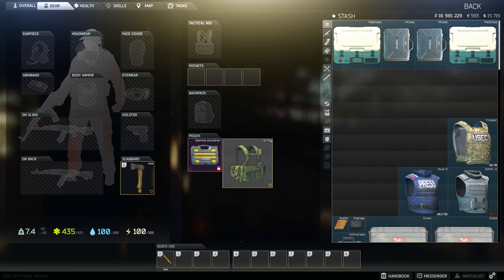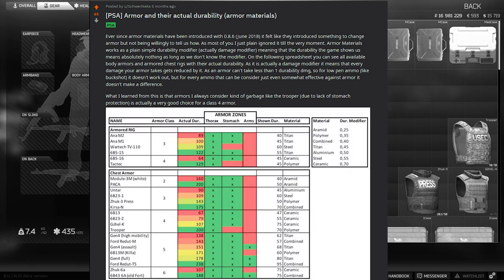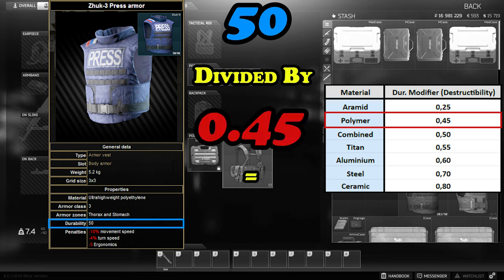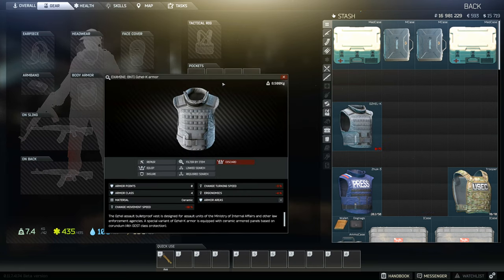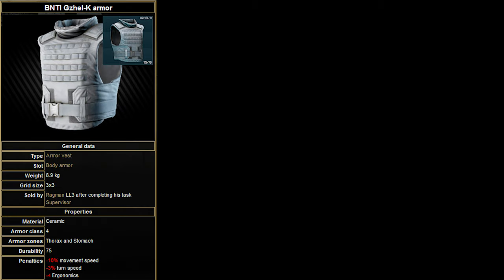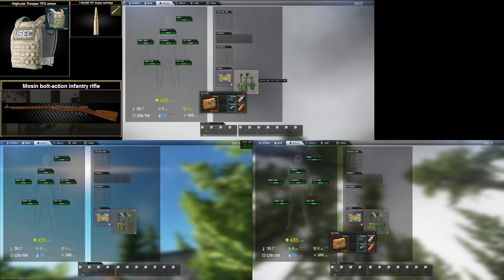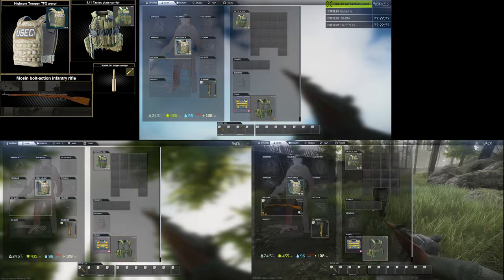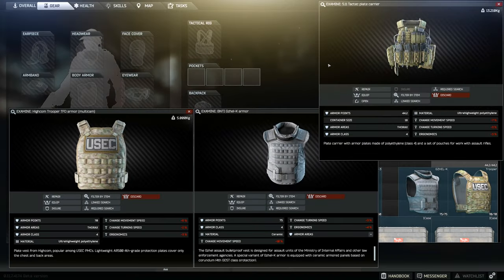Armor Material Guide - Escape from Tarkov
In this video, we are taking a closer look at the materials used for armor’s and why it’s important when deciding which armor you should use. A link for the current durability stats is listed below.

Thank you as always to NoFoodAfterMidnight for confirming the Armor material update and for always helping us understand all things armor in EFT.

The table belongs to a reddit poster by the name of Schwertkeks but has been updated due to Armor Material changing recently. Please support his awesome work below.

Song used in introduction is Yrsa by Bulp
taken from the album Yrsa